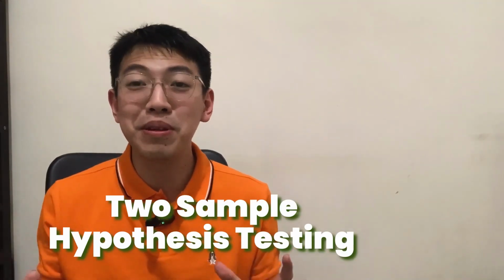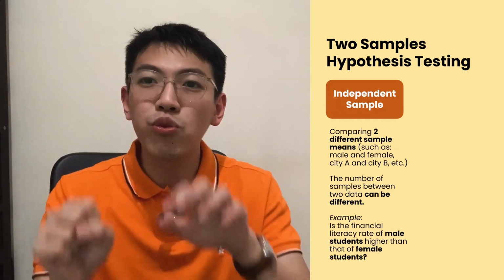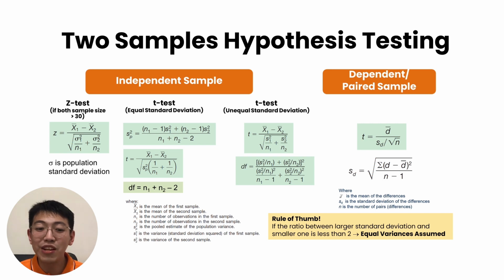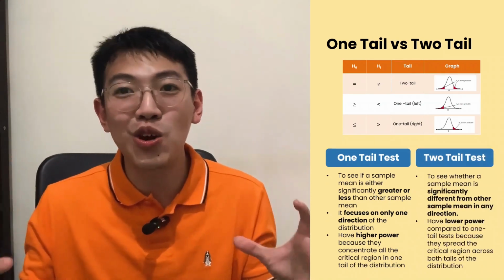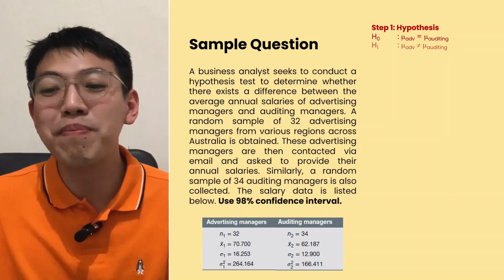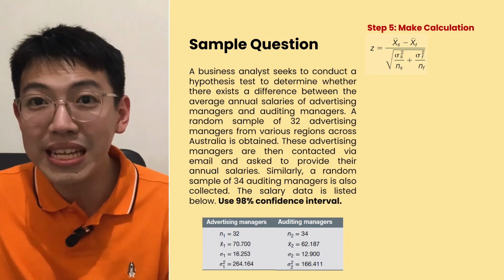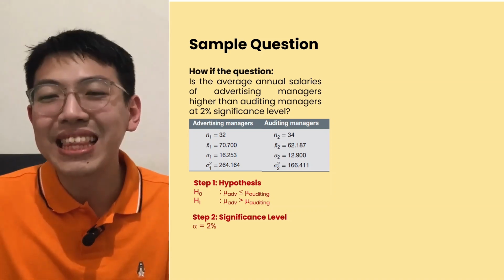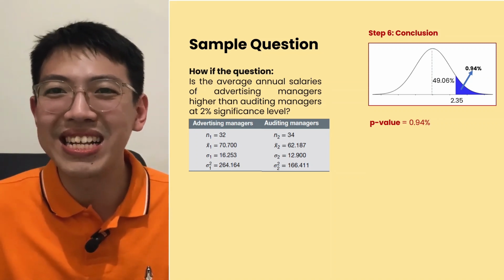TWO SAMPLE HYPOTHESIS TESTING - Z TEST - STATISTICS FOR BUSINESS (English Edition)